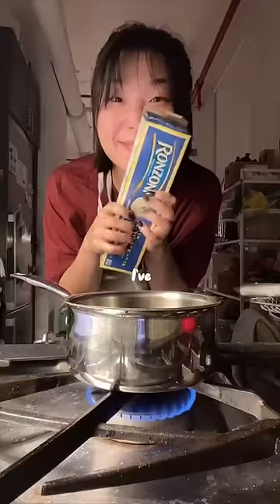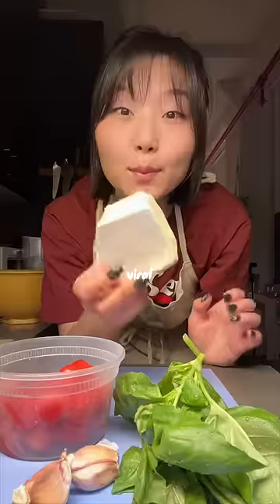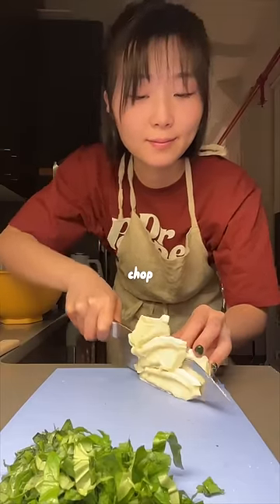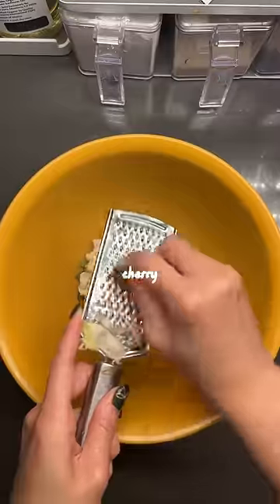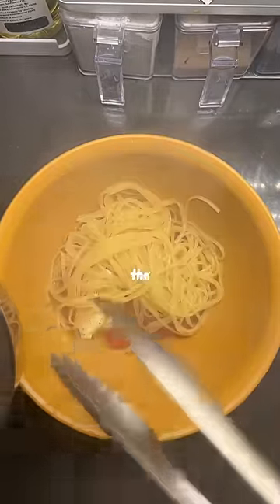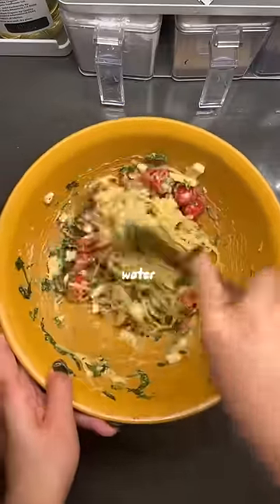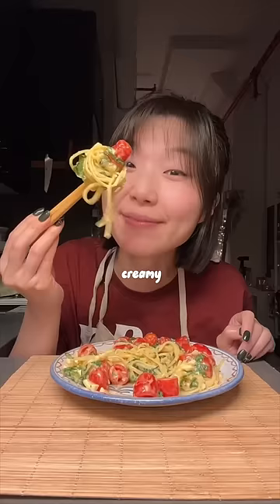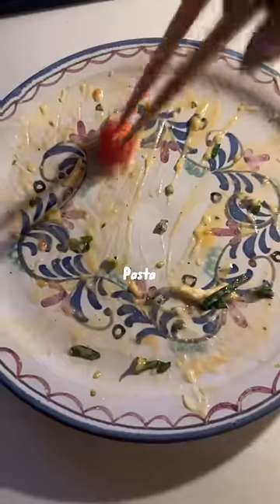The Pasta that went Viral in Korea